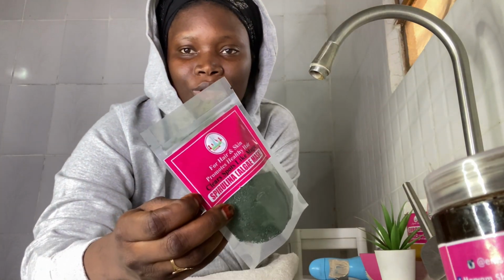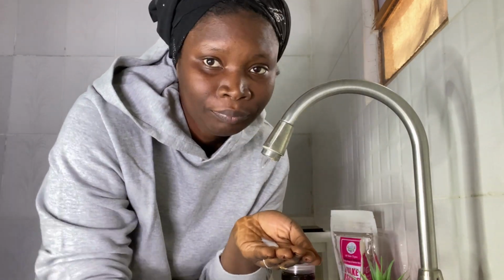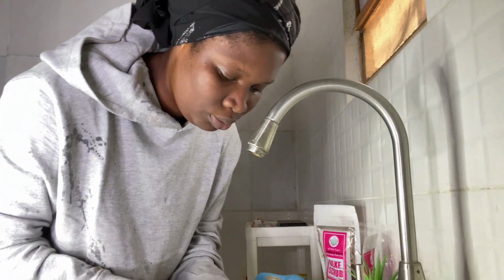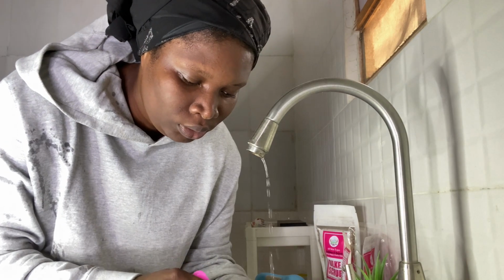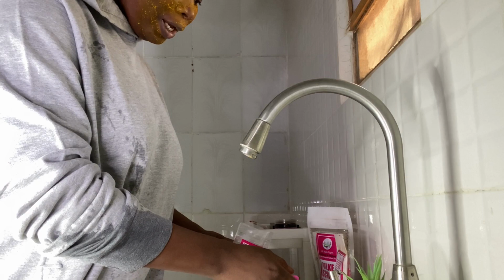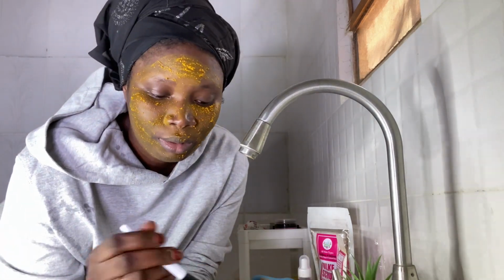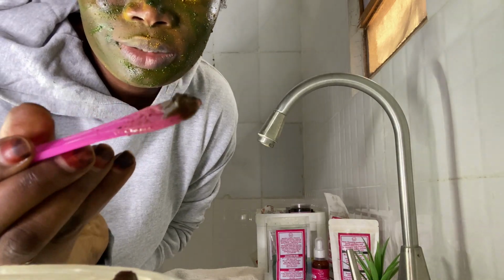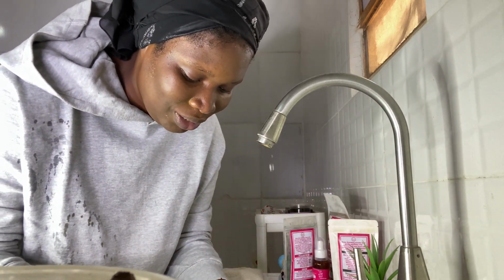"Learn How to Up Your Skincare Game with These Traditional Products!"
This Video is showing you how to use the EssencebyMKJ skincare products

You can purchase them via IG

Or
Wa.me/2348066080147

Fun fact

This video was made 2years ago😁